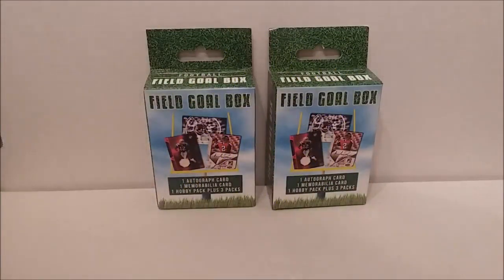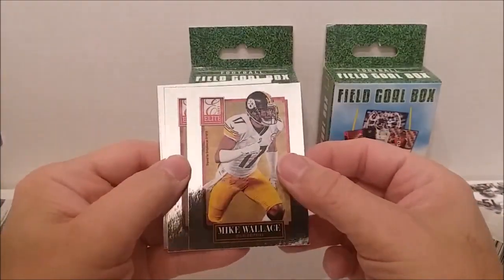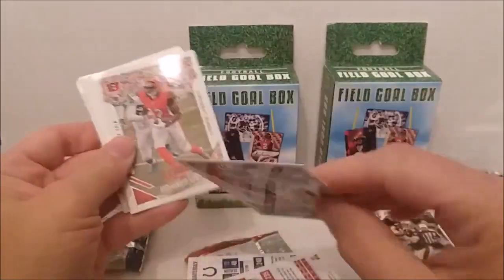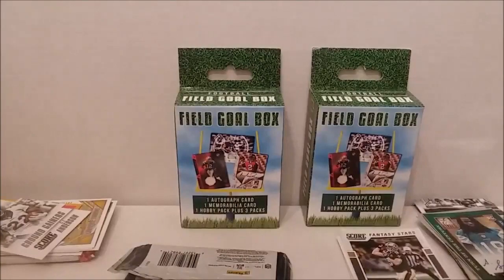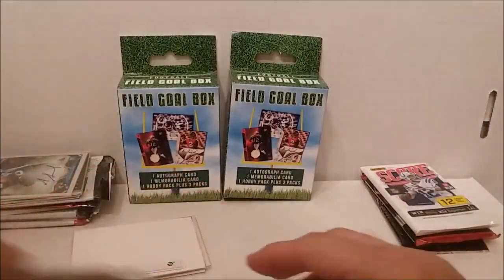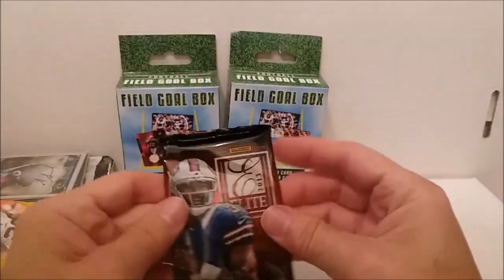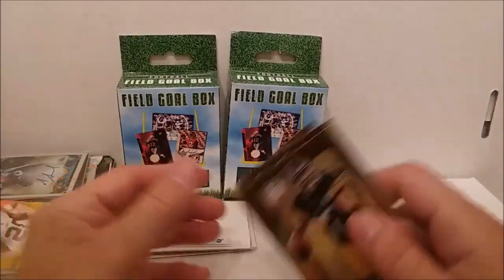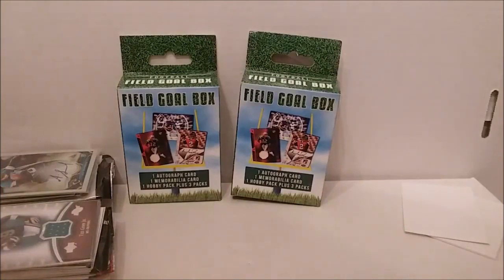Fairfield Friday -- Episode #6 Fairfield Field Goal Football Cards Boxes Opening -- Weird 6 Hits !!!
In this episode, I open 2 Fairfield Field Goal Football Cards Boxes and get a total of 6 hits!!